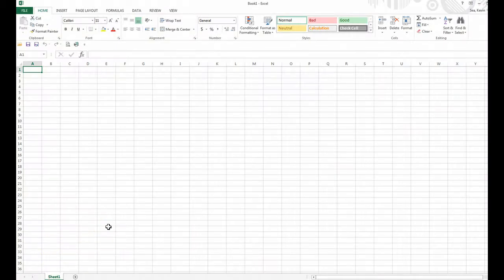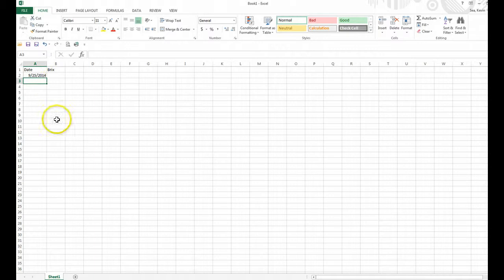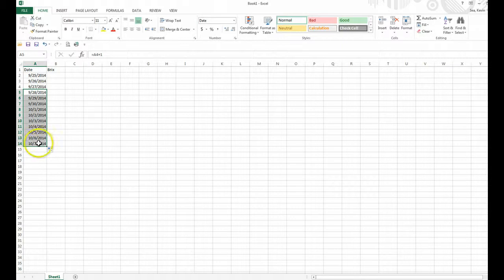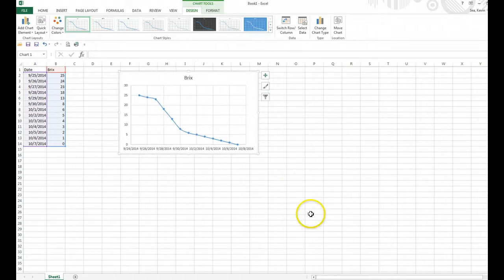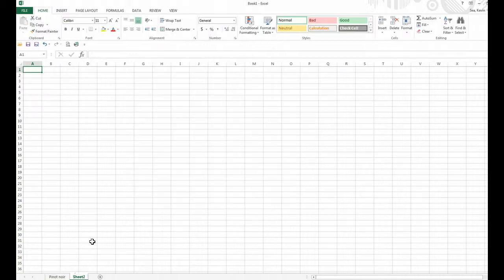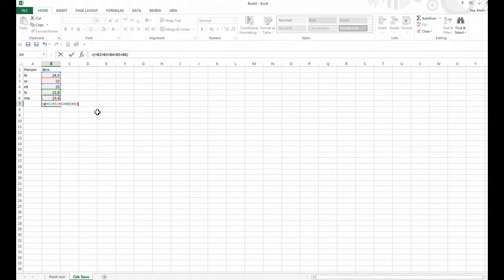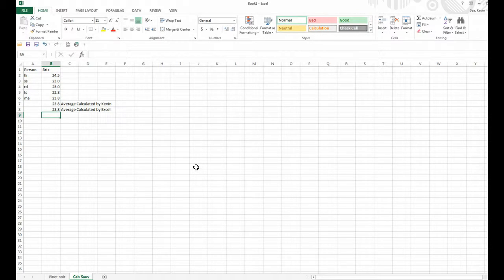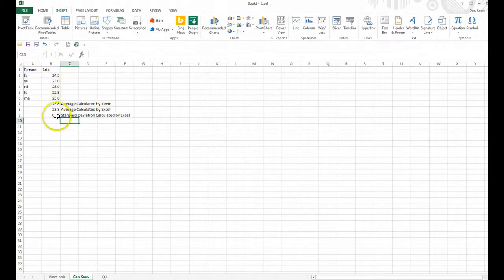SRJC Wine Studies Online: Excel Tutorial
Short tutorial on average, standard deviation, copying, and inserting a chart in Excel. Intended in Spring 2015 for Wine 3 and Wine 55A